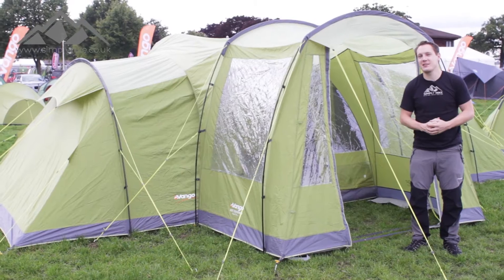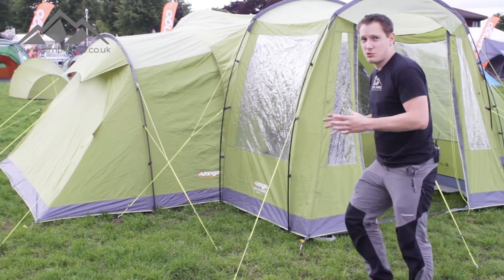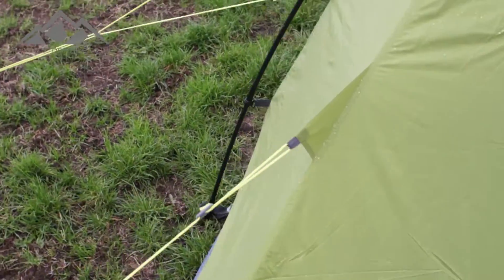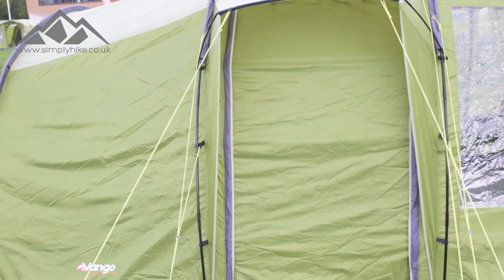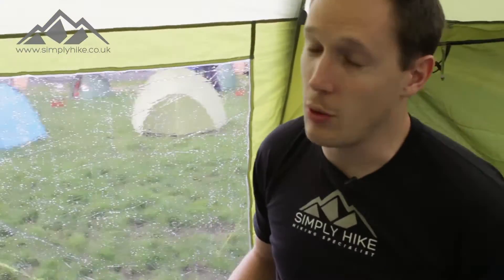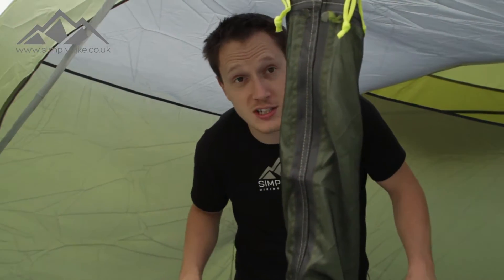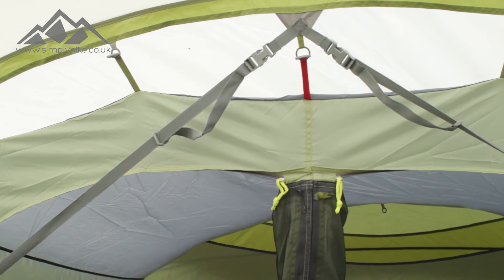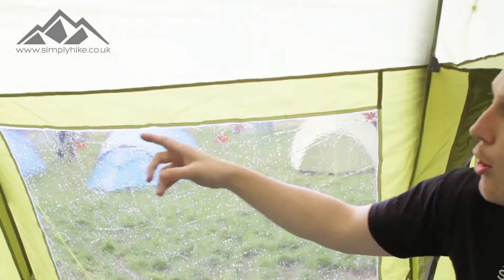Vango Stanford 800 Tent Herbal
Take the family and friends away with the Vango Stanford 800 tent and its vis-à-vis design that provides extra privacy, pitches in 22 minutes and comes with detachable inner dividers so you can increase the bedroom sizes to fit your needs. Live in luxury with large Diamond Clear windows and a Skylight in the roof of the living area for great internal light even on cloudy days.